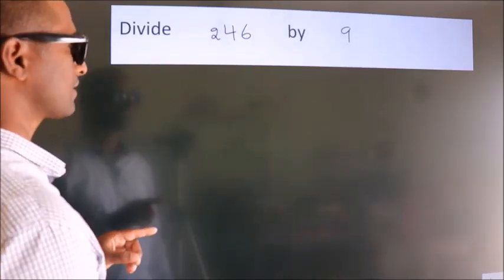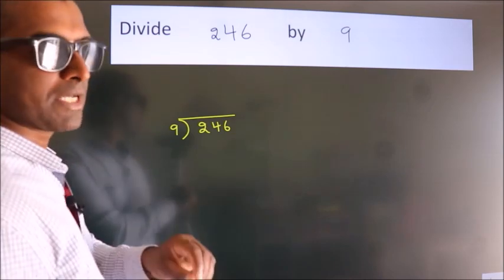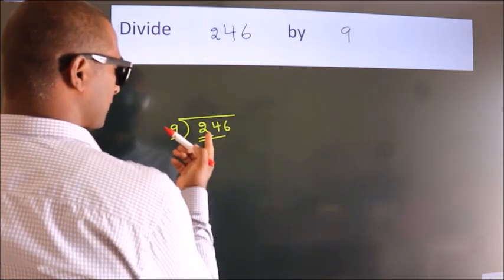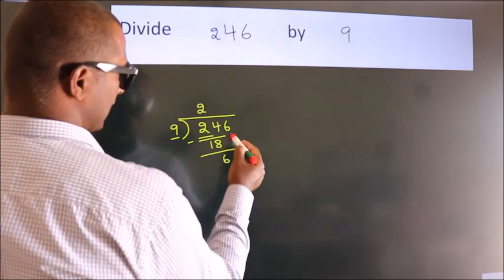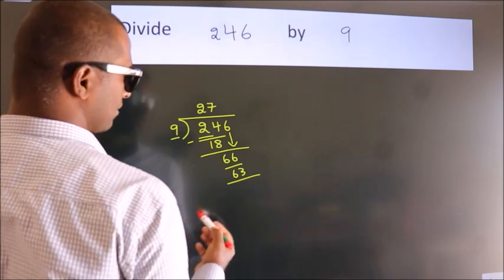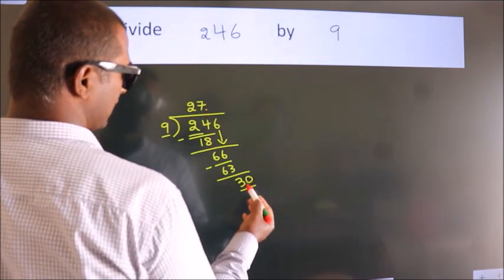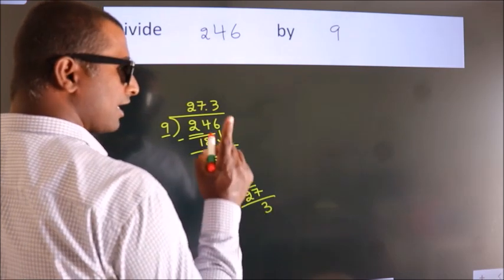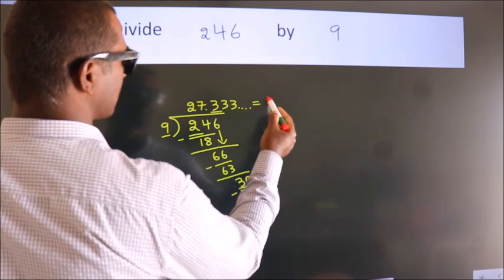Divide 246 by 9 Divide completely